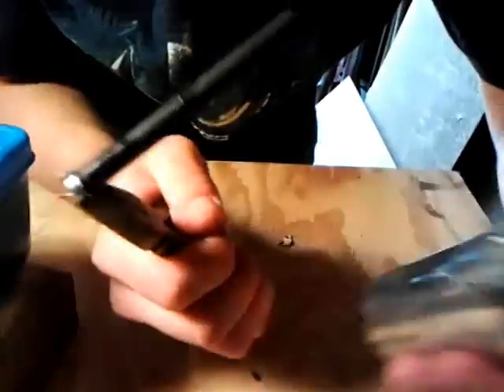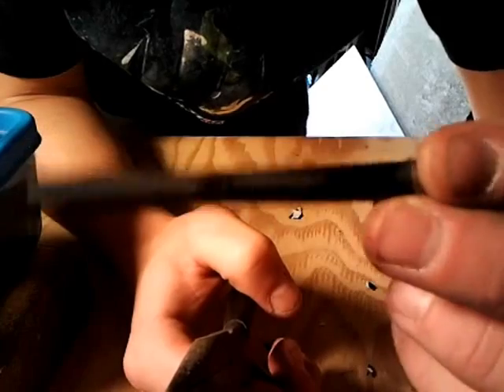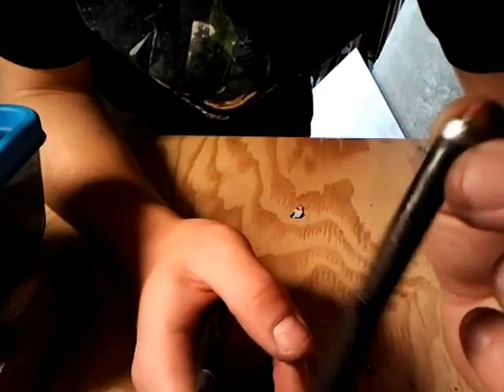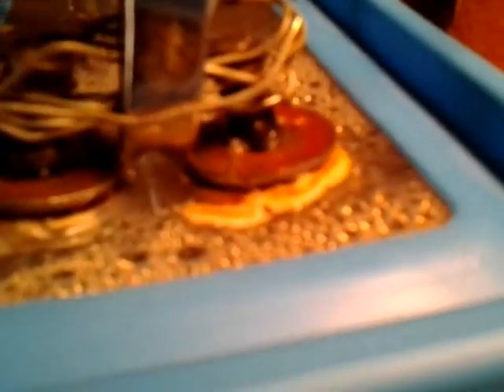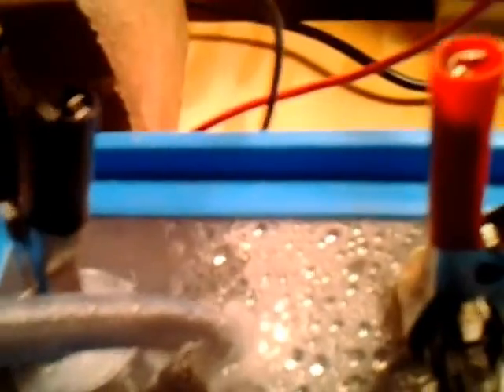How to make Potassium Chlorate - My cell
This just a first shot at trying to make Potassium Chlorate, really new to the project but this is what i came up with. Working on getting some MMO anodes and cathodes really soon. will show you more about that once i get that.